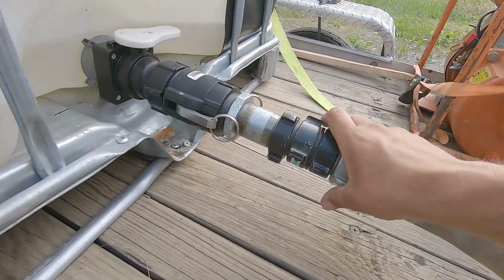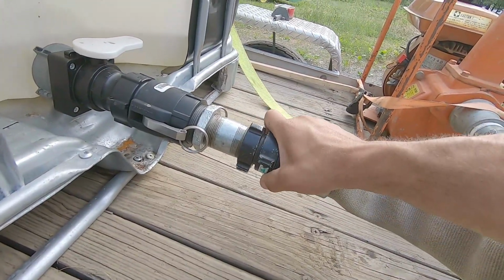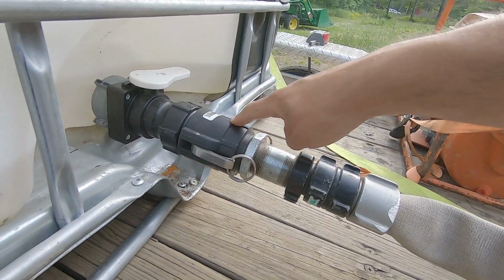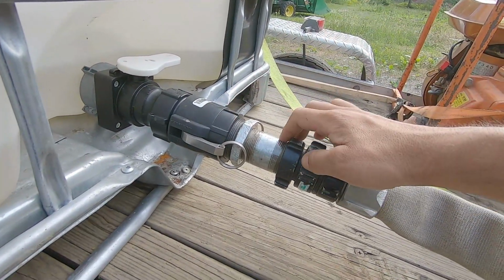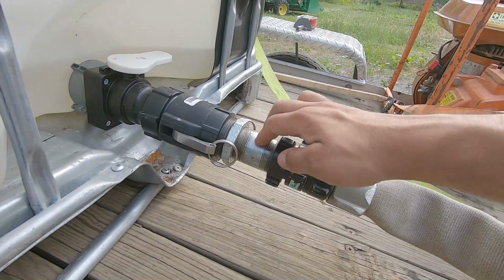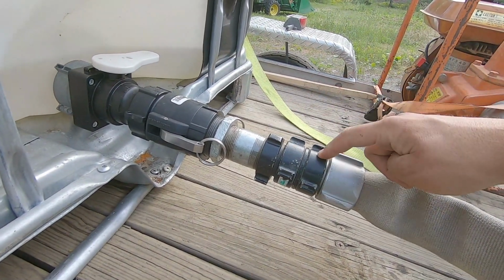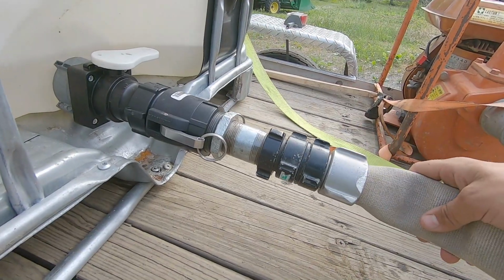Irrigation Success! How I irrigate my seedlings! (Irrigation Part 3) [Episode #017.2]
We Have a system that works!  In this Episode we wrap up the irrigation of the Ass Over Tree Kettle Field.